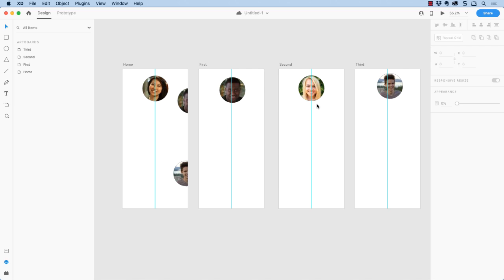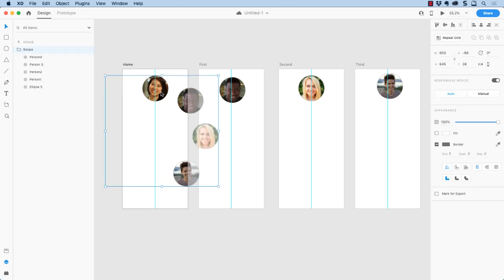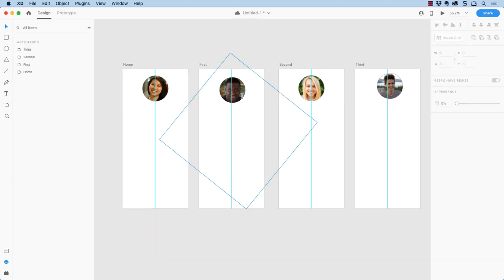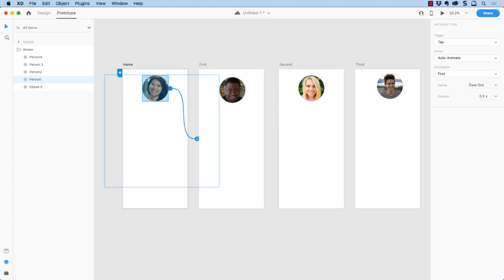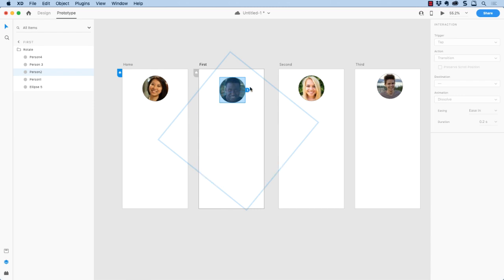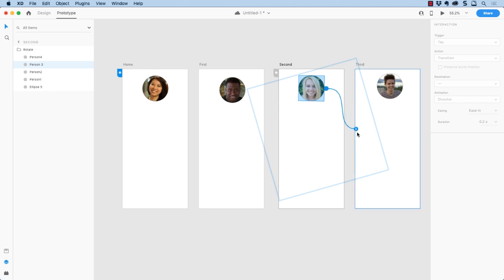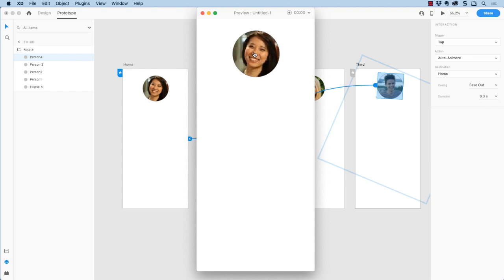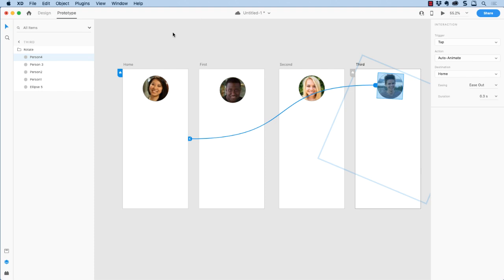Adobe Experience Design: Create an Icon Turntable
There is a lot you can do with XD's Auto Animate feature. In this exercise, I demonstrate how to create an interactive icon turntable using grouping and transparency.